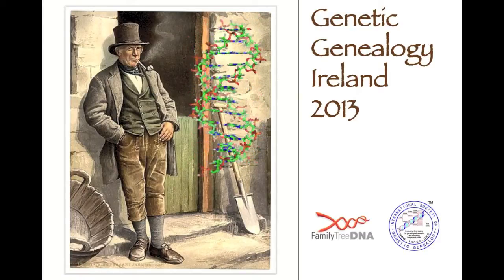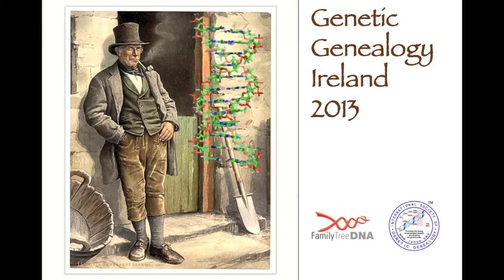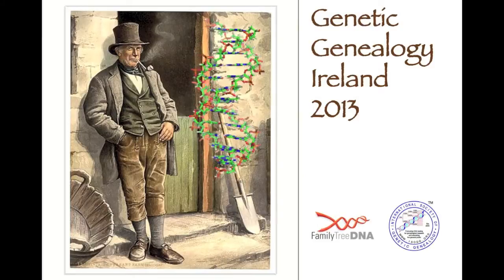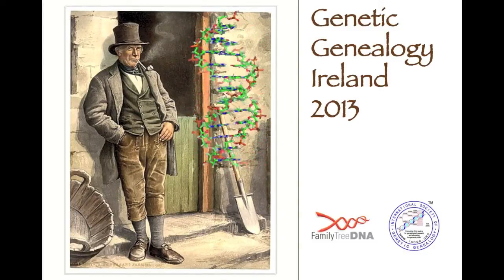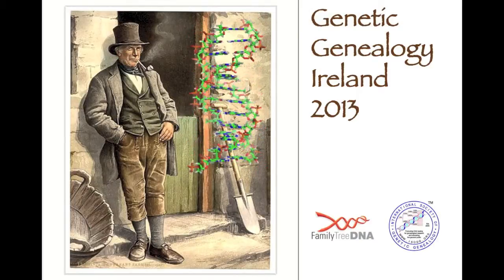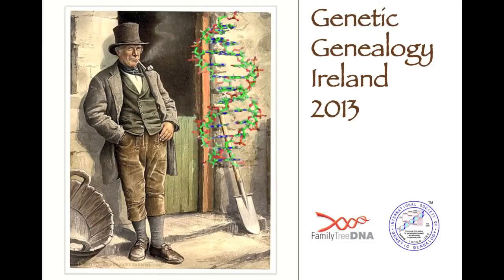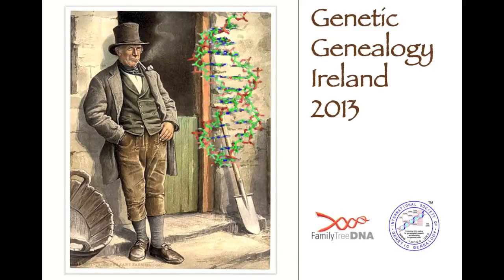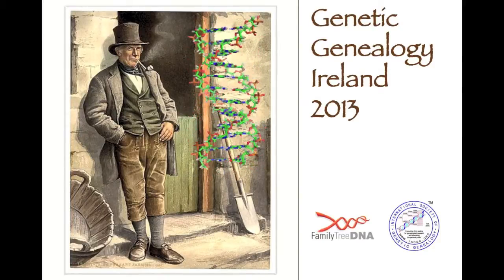Ask the Experts - any DNA question you like!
Anything goes with this expert panel of seasoned genetic genealogists. Questions on any aspect of DNA and family history are fielded by Gerard Corcoran, Elizabeth O'Donoghue Ross, Nigel McCarthy, and Finbar O'Mahony.

Presented at Genetic Genealogy Ireland 2013 on Sunday 20th Oct 2013. Please note that these GGI2013 videos are copyrighted to the presenters and should only be used for personal study. They are not to be used for any other purpose without the presenters express permission. Also, please note that because this is a rapidly advancing field, the content may quickly become outdated.

and organised by ISOGG (International Society of Genetic Genealogy